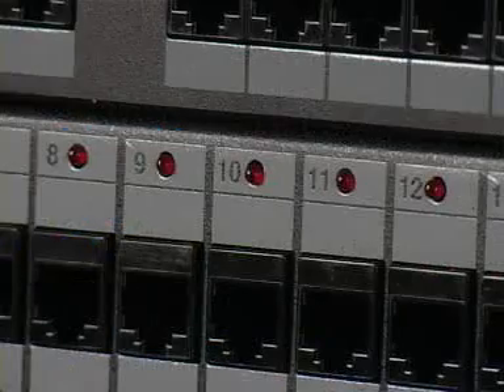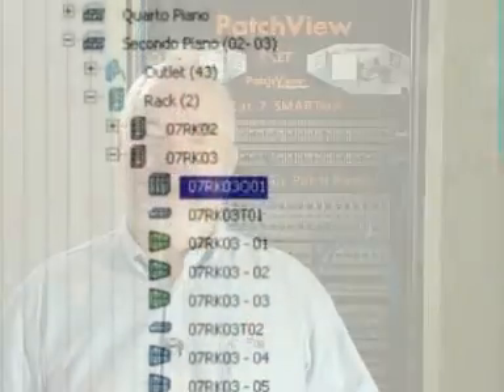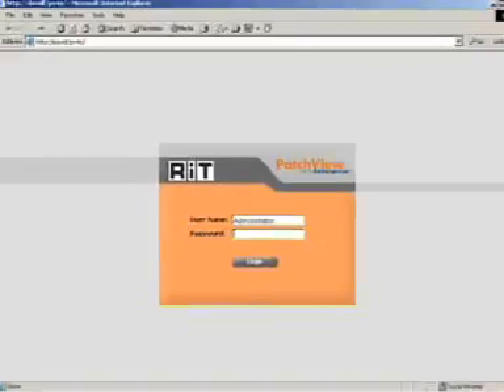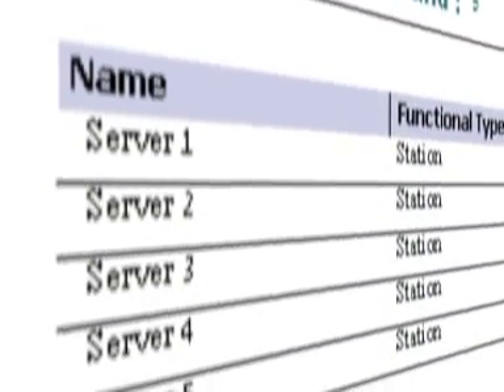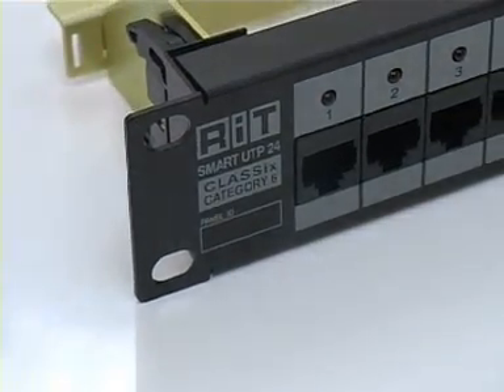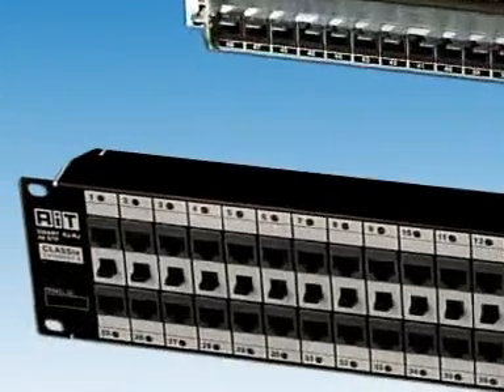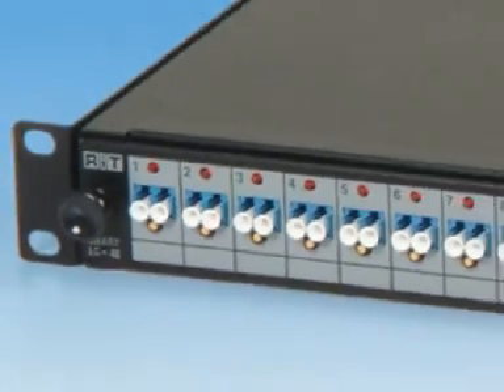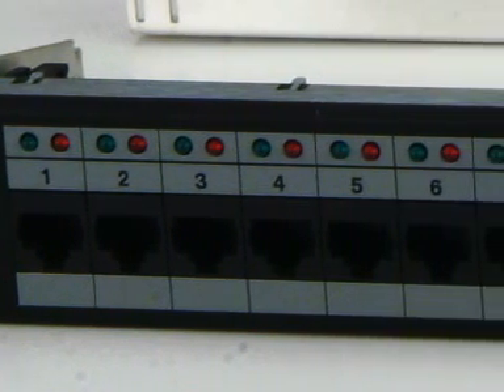RiT's PatchView IIM Solution Demo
PatchView - Manage Your Infrastructure Wisely
PatchView™ from RiT Technologies is the IT industry's most widely-deployed solution for intelligent, end-to-end infrastructure management.